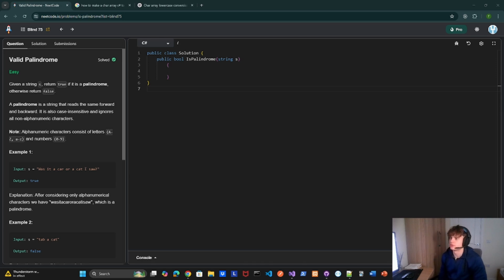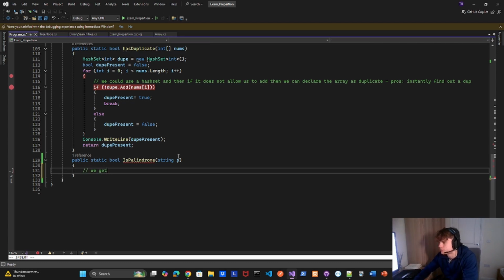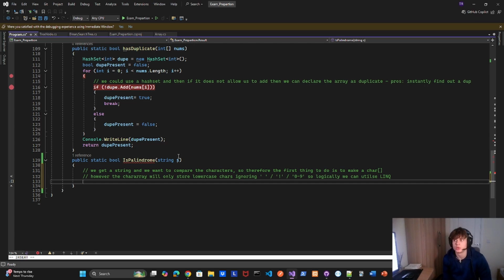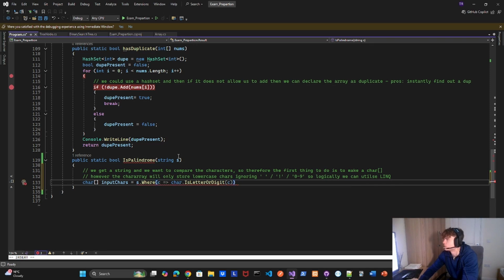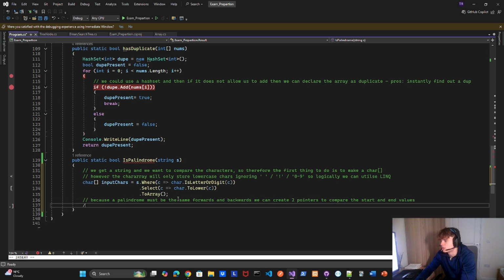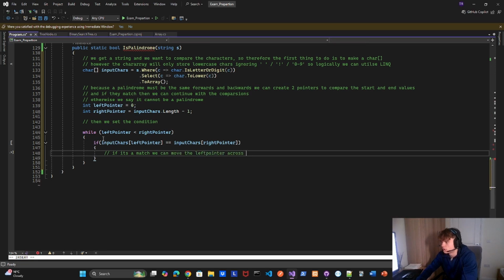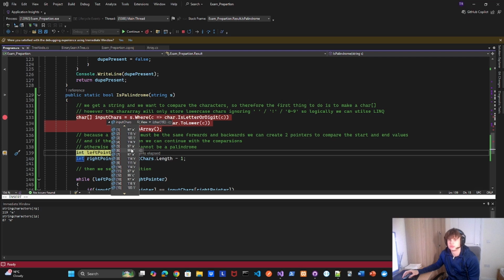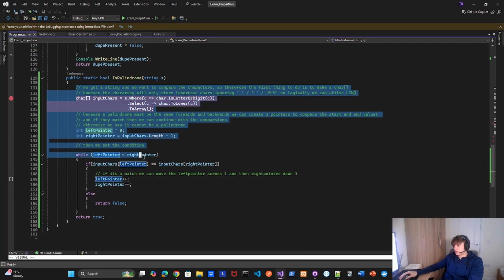Coding until I get a job - (Day 5: Palindrome C#)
I'd love to have a conversation whether it be about possible openings or even just general advice.